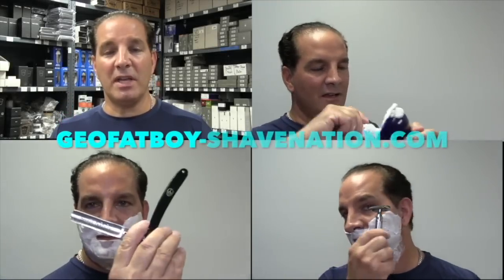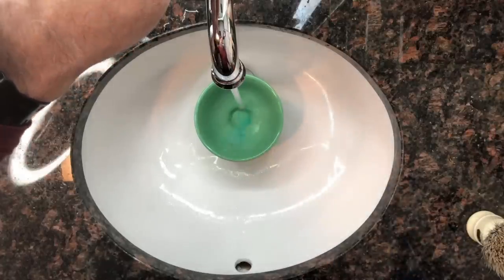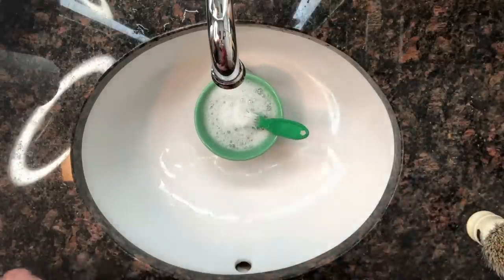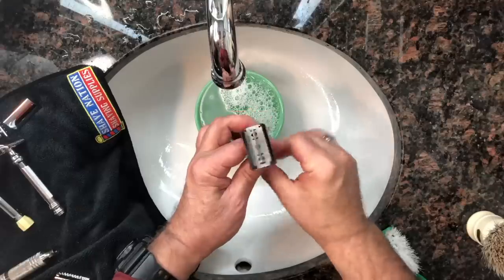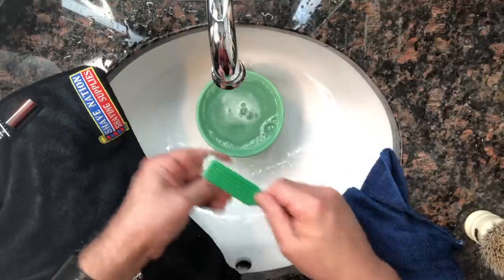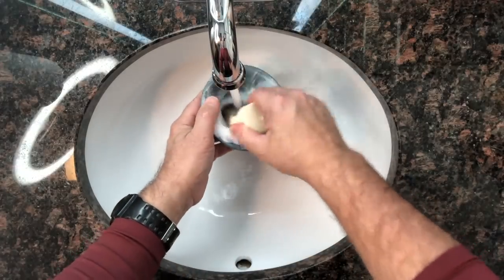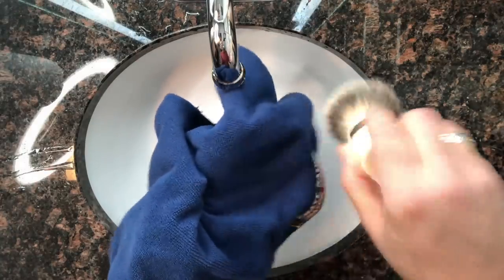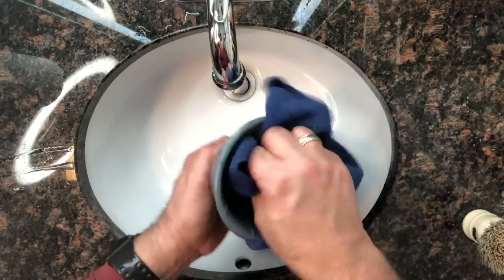After the Shave-How to Clean Razor-Brush-Bowl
In this episode, Geofatboy demonstrates how to clean your razor after the shave. Also, how to clean and condition your shaving brushes, bowls, and how to store your blade. Click below to purchase these items. Visit ShaveNation.com for all your shaving supplies.

Dove Men's Care Shampoo
Pantene Pro Shampoo

Geofatboy's Attire:
Tesla Compression Shirt

Filming Equipment:
Apple AirPods
Memory Card

Geo